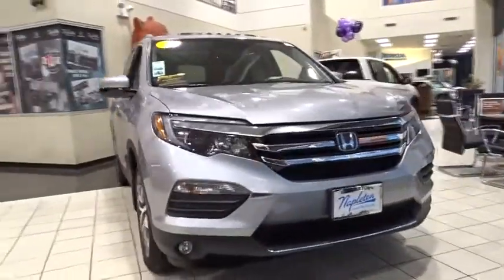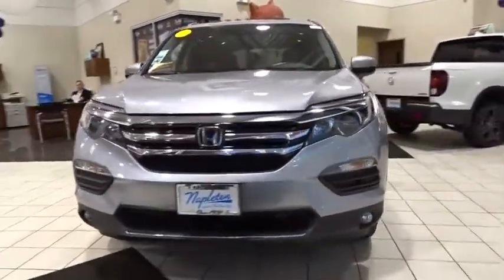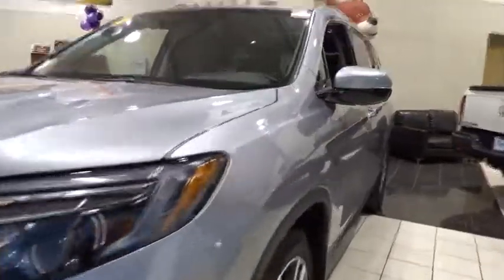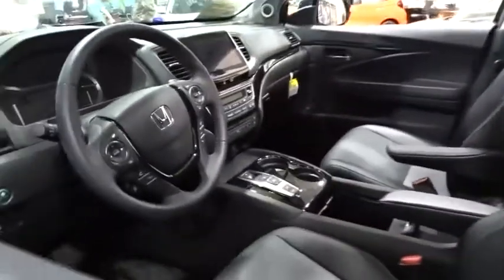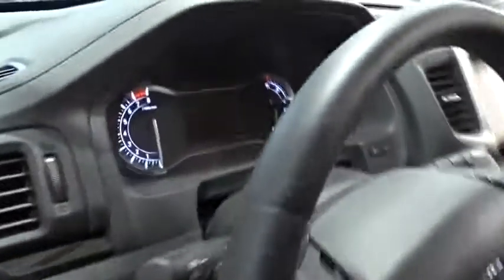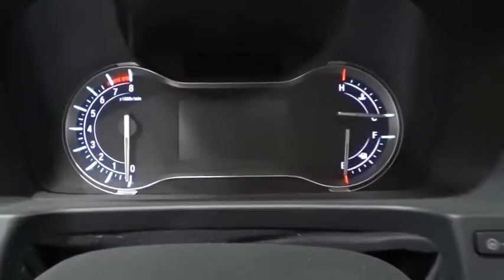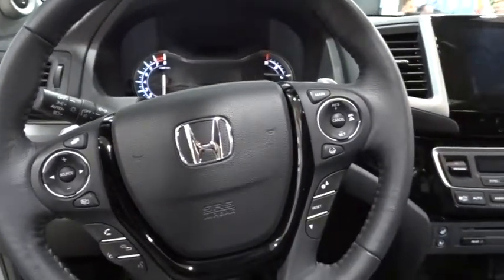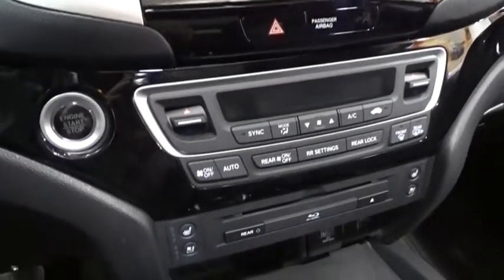2017 Honda Pilot Oak Lawn, Orland Park, Chicagoland, Northwest Indiana, Joliet, IL 74108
Lunar Silver Metallic N 2017 Honda Pilot available in Oak Lawn, Illinois at Napleton Honda Oak Lawn. Servicing the Orland Park, Chicagoland, Northwest Indiana, Joliet, IL area.